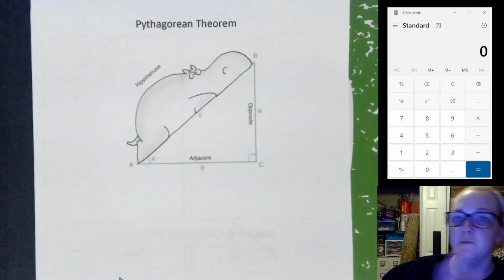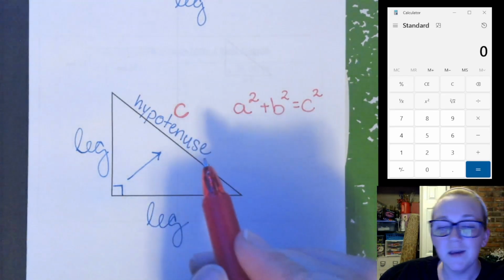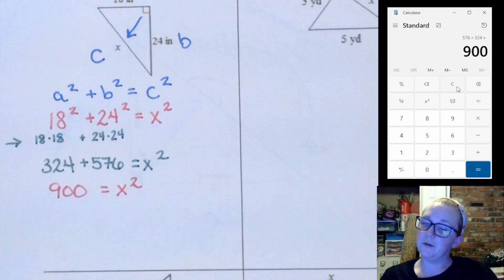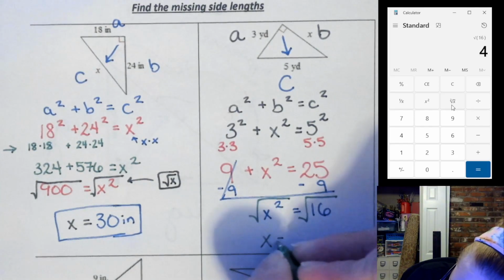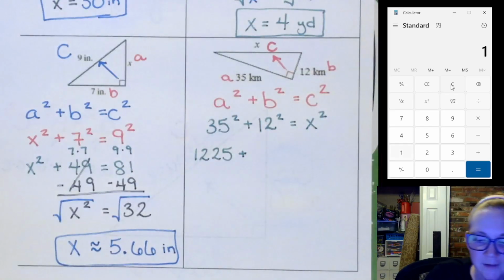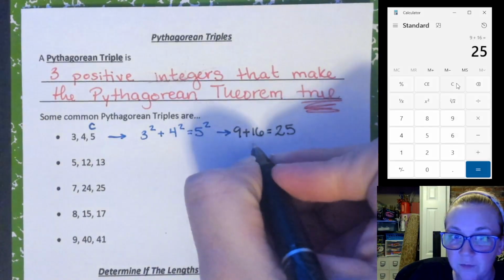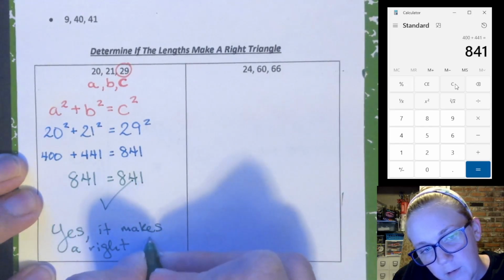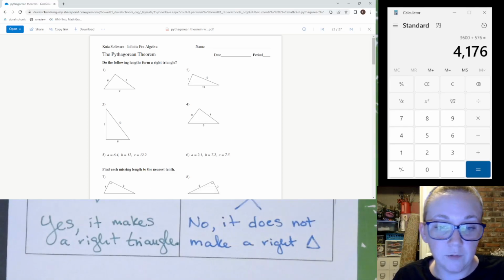Pythagorean Theorem - Finding Missing Side Lengths